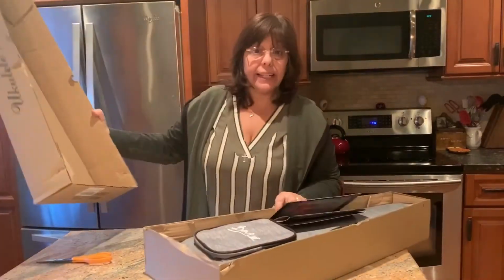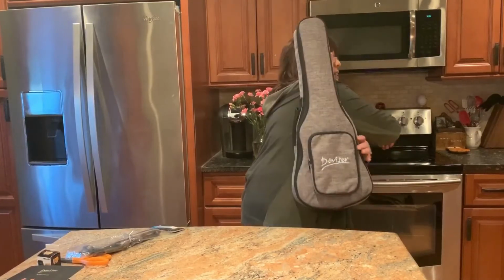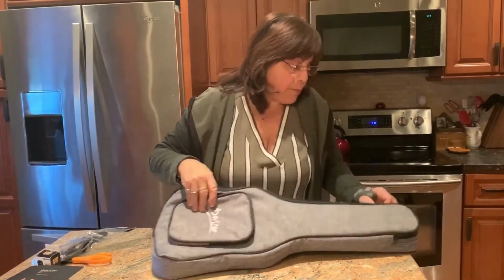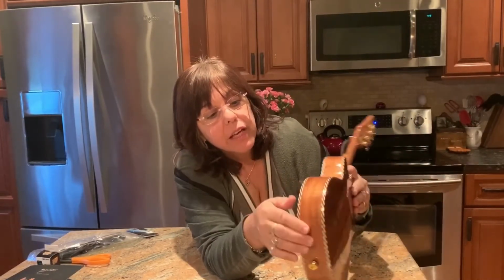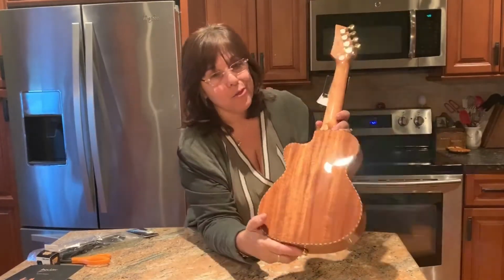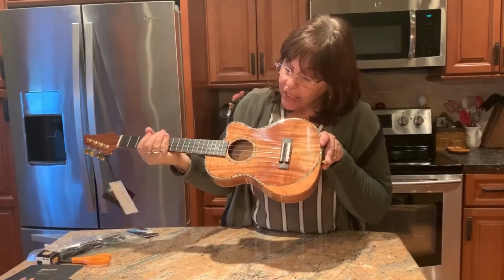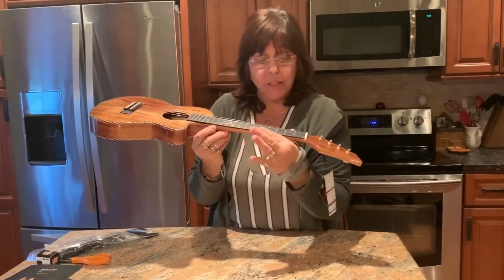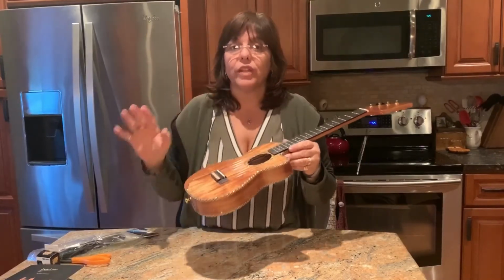Deviser Tenor Ukulele Unboxing and 2 Songs Brahms Lullaby & Paper Moon: Maria Calfa-DePaul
FULL DISCLOSURE
I WAS NOT MONETARILY COMPENSATED FOR THE VIDEO I WAS GIVEN THE INSTRUMENT USED IN THE VIDEO
THE COMPANY WHO PROVIDED IT TO ME DID NOT TELL ME WHAT TO SAY AND THESE ARE MY OWN OPINIONS. I DO NOT MAKE ANY MONEY IF YOU BUY THIS PRODUCT THANK YOU

SKIP TO SONGS HERE: 15:10
I was contacted by Deviser and they asked for my honest opinion and feedback on a ukulele they wanted to send me!~ Of course I said YES!

Here is my unboxing and demo with two songs at the end! (Brahms Lullaby & Paper Moon)
It's called a "travel ukulele" and its quite thin but very pretty! The sound is light but the tone is nice~
It came with a great case and a tuner and strap. They looked to have taken a lot of care into the making and distributing of the uke. My only complaint is I think a minor one. Since it's high gloss and there is abalone purfling there were several areas where there are bumps. But that's only if you run your fingers over it. Not sure if I wasn't doing an unboxing if I would have even noticed that.

The intonation was good up the neck and after a few days now it's starting to stay in tune. It came strung with D'Addario strings.

*** I am not an Amazon affiliate and do not make any money from people purchasing from the link below but I told Deviser I would put the link since they were nice enough to gift me the uke!